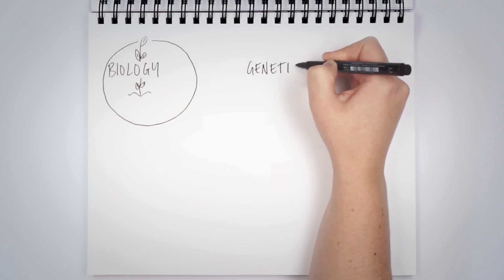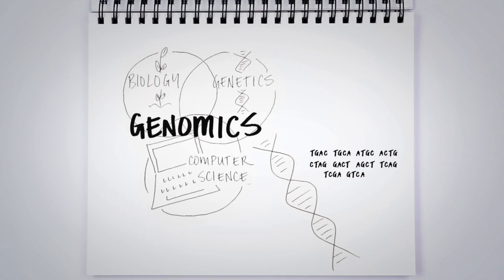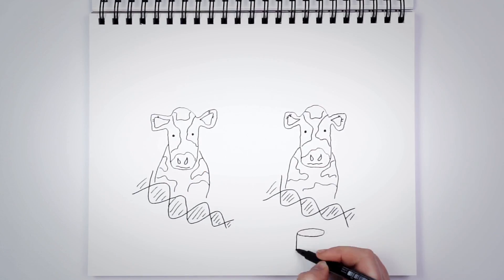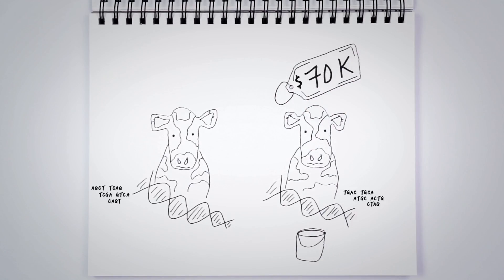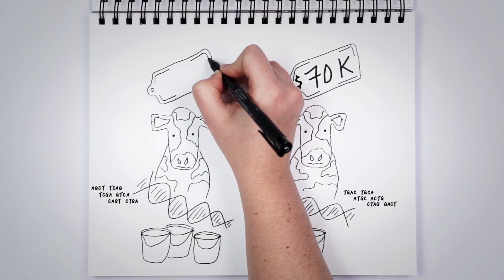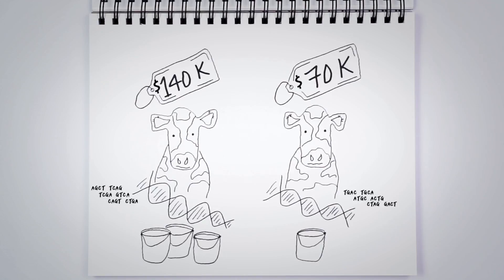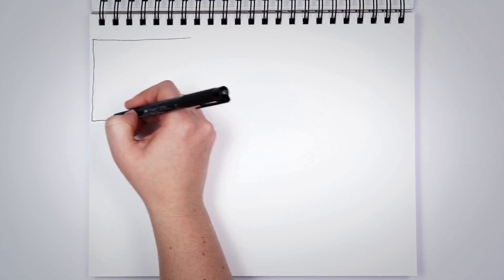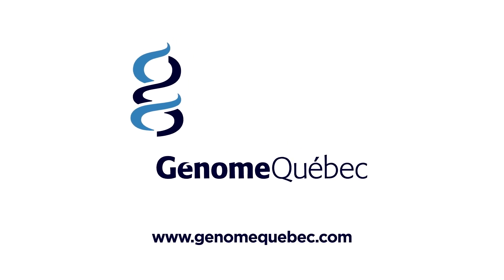Genomics and agriculture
Watch this video and discover how genomics lead to solutions in the agriculture sector.